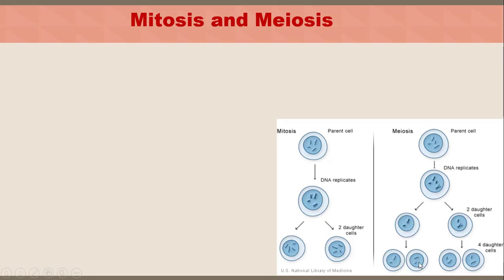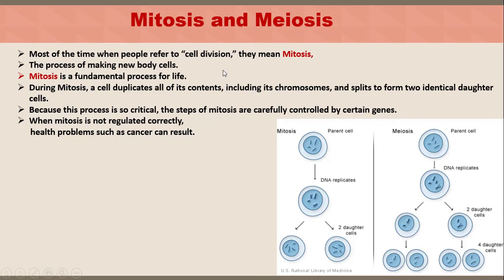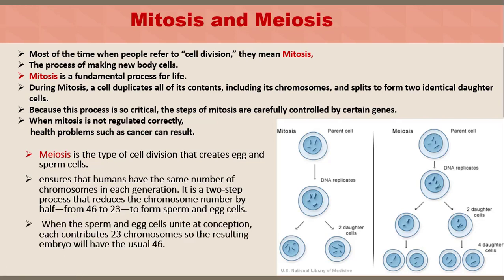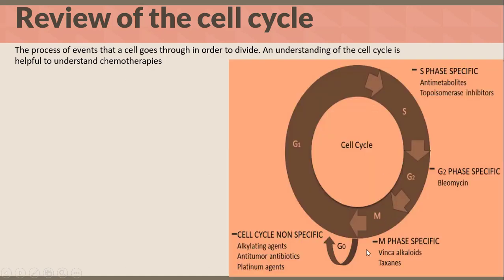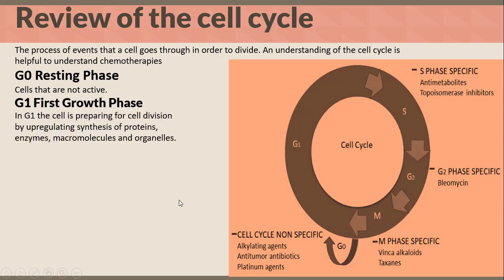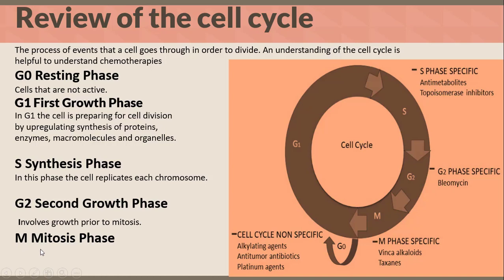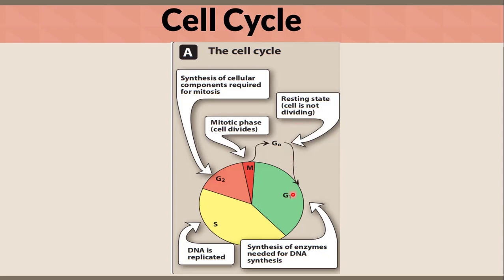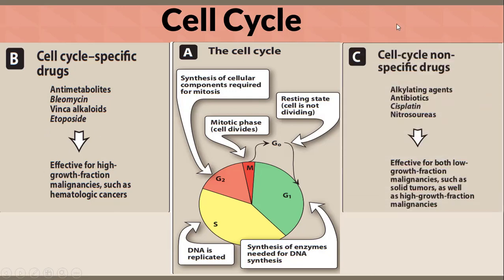Cancer Chemotherapy and Cell Cycle Review